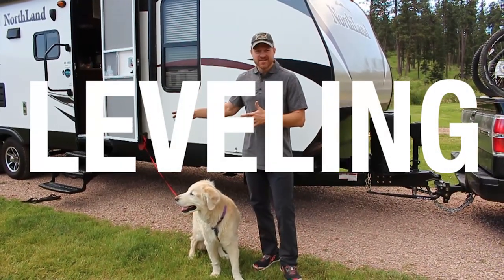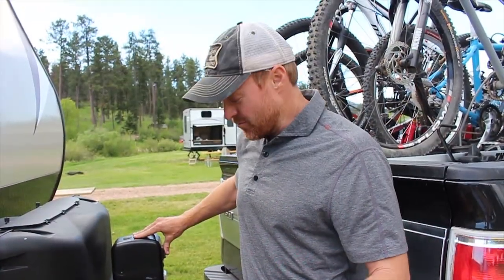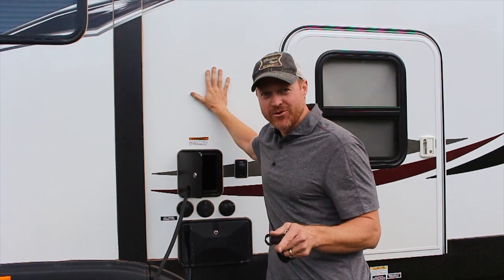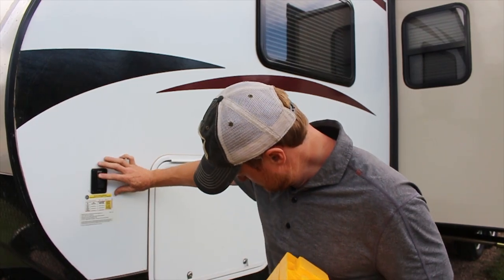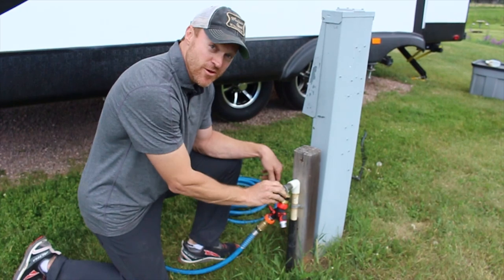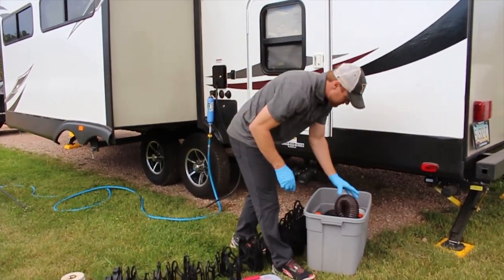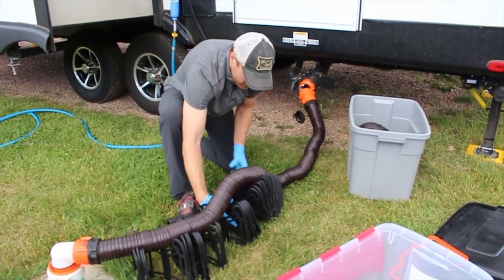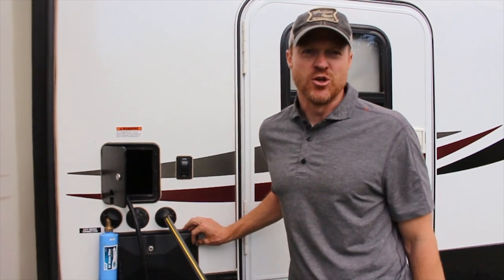HOW TO HOOK-UP AN RV FOR THE NEWBIE RVER! (FULL TIME RV LIVING)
New to RVing? The learning curve is steep but doesn't have to be long. Get access to RV courses, expert webinars, podcasts, live calls and RV like a pro from day 1! Let's get out there, together!

This video covers Leveling, Parking on the Site, Fresh Water, Grey Water, Electrical, and Sewer.

YouTube got rid of annotation (words over the video) so here are a couple key points:
1. Read the comments. You'll learn even more!
3. I put the stabilizers down before extending the slide to avoid the tracks get out of alignment
4. Weight Dist. Hitch: I only lift the truck enough to take the tension off the chains
5. I don't really flush the sani-flush 3 times anymore :) Maybe once a month I'll do that.

4 Way Lug Nut Wrench
Red Wagon
LED Lights
Laser Infrared Thermometer
Digital Tire Gauge
Leveling Blocks
Robertson Square Bit
Two-way Radio

RV NEWBIE SETUP ESSENTIAL GEAR:
Sewer hose
Sewer hose extender
Sewer hose swivel fitting
RV Surge Protector
Camco Water Filter
Electrical Adapter
Fresh Water Hose
Gray Water Hose
90 Degree Hose Elbow
Collapsible Trash Container
Hose Connector Splitter

INSIDE RV PRODUCTS:
Innoo Tech Essential Oil Diffuser
Red Ottoman Storage Bench
Flexible Wine Glasses
Shower Head
Truck Mirrors

VIDEO GEAR:
Canon Rebel T5i
Rode Mic
Dead Cat (won’t hear wind outside)
Polarizer (great for outdoor video or water)
GoPro Session 4 (I would buy the 5 now – next link)
GoPro Session 5 (built in stabilizer)
GoPro Hero Black 5 (the best option)
GoPro Floating Handle
64 SD Fast Writing Card
SD Chip Case
External Hard Drive
DJI Phantom 3 Pro